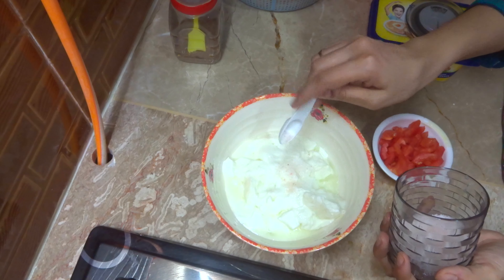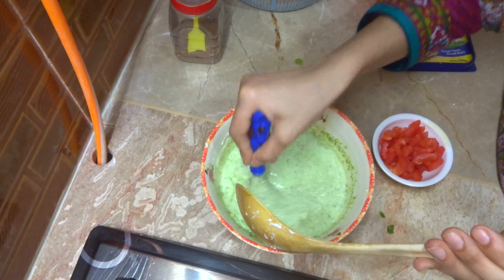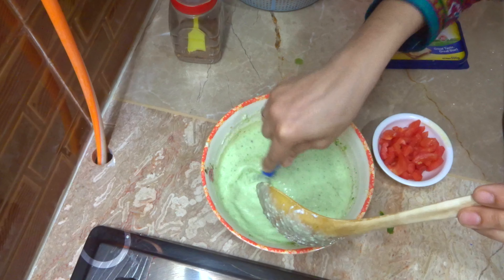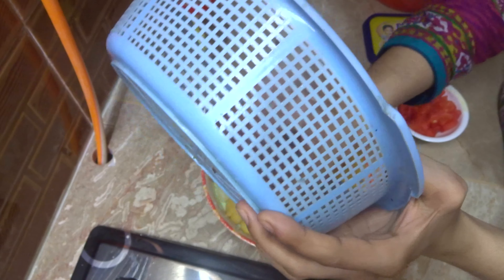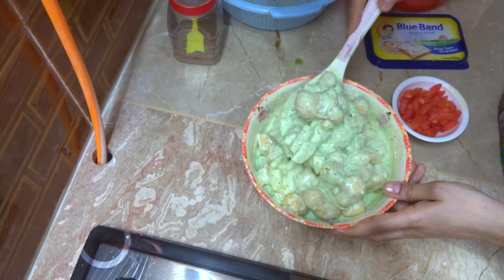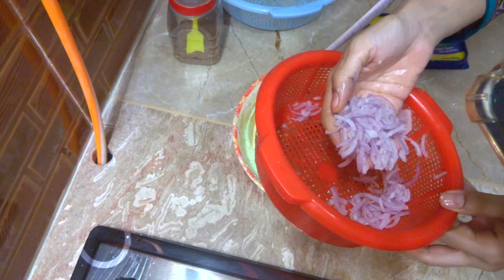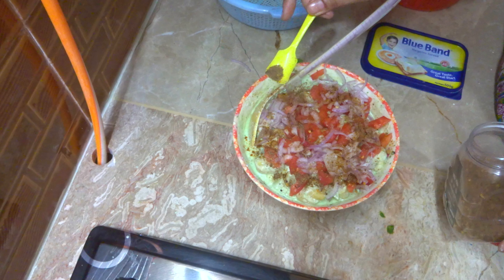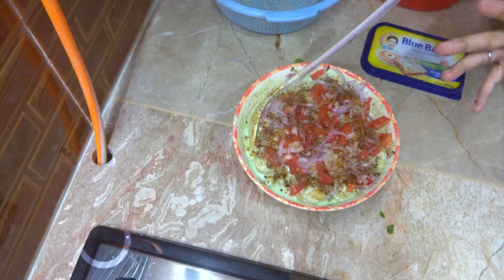Dahi phulki recipe | Hari Chatni Dahi Phulki recipe by Beenish ka Kitchen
Hi Viewers,
       Hope all are well. This video will show you how to make the Dahi phulki recipe | Hari Chatni Dahi Phulki recipe with step-by-step instructions. Get inspired with follow my videos :). Urdu Hindi.

I hope you like this recipe

0:00 - Dahi Phulki recipe | Hari Chatni Dahi Phulki recipe by Beenish ka Kitchen
0:29 - Hi, Viewers hope all are well. I am also fine.
0:46 - I am preparing Dahi Phulki, We say in Punjabi Dahi Bhalay while in Karachi we say Yogurt Phulki.
1:00 - Add half Kg Yogurt.
1:12 - Add salt as per your taste
1:35 - Add 2 tbsp Green chutney, which I prepared yesterday, will upload a video soon.
1:46 - Beat the yogurt with chutney
2:33 - Add 2 to 3 tbsp water
2:59 - Add 2 to 3 boiled potatoes cut in cube
3:06 - Add Phulki in yogurt
3:16 -  For the preparation of Phulki. Take 2 cups gram flour, add salt as per taste, half tsp paprika powder, 1 tsp white cumin powder, half tsp Coriander powder, and 1tsp all-purpose flour (Maida).   Mix well. Then preheat oil and use any size spoon for Phulki and fry it, till it becomes light brown.    4:30 - Add 1 tomato cut into cubes
4:36 - Add 1 medium size onion cut into slices
5:12 - Add half tbsp chat masala
5:44 - Add tbsp Dahi Phulki masala
5:57 - You can also add green chilies. I am not adding because my children don't like it.
6:09 - I hope u like my Yogurt Phulki recipe.
6:18 - Like and share with friends.
6:22 - See u in the next recipe.  Take care n bye.